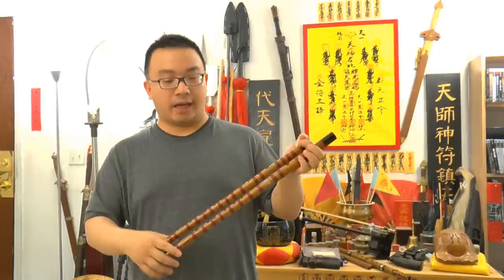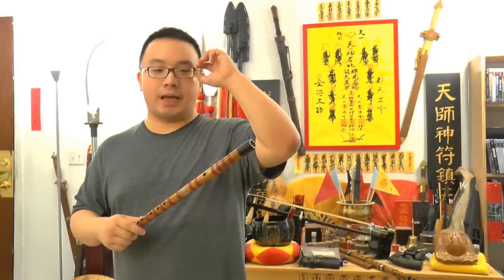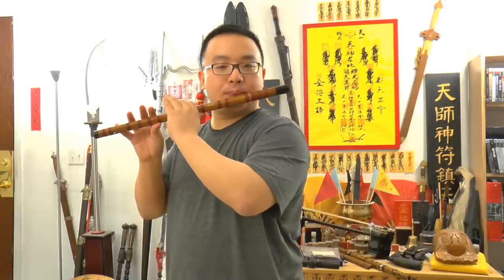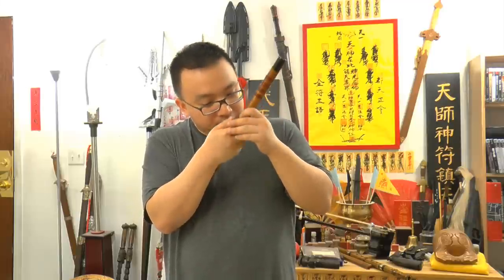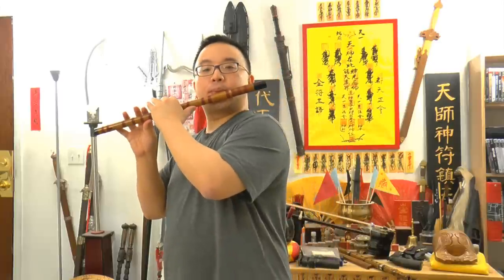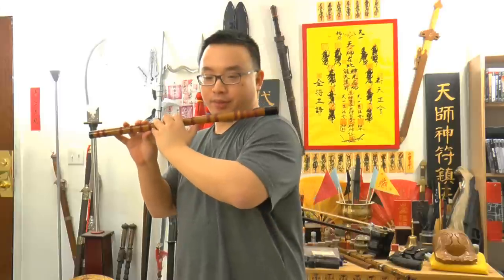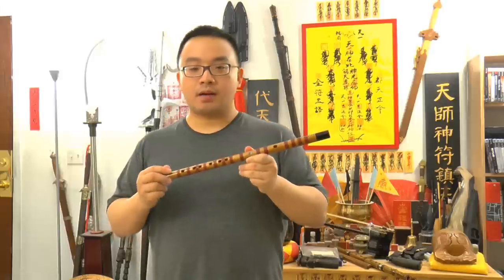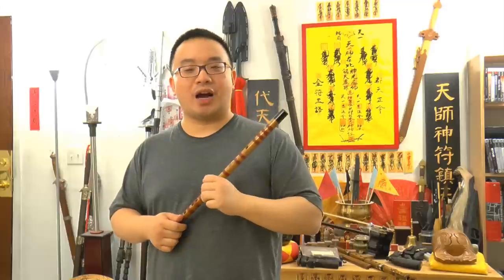Dizi (Chinese Flute) Lesson - Don't Screw Around Dimo - For Beginners!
Never screw around with Dimo (the membrane) for your Dizi, get yourself some good clear tape and start learning it!  See Mak Jo Si's demo, learn it smart, avoid suffer!

Mak Jo Si is a Taoist Master who runs the Taoism temple of Chi in Nature Ltd. Please visit the and BLOG

Mak Jo Si learned the dizi himself since grade 7 and successfully learned it in 3 years of time, which attracted his high school music teacher to put him on a solo performance during the concert night!  Right now, the talent of playing the Dizi and Xiao were both put into Tin Yat Lineage Taoism, and there goes the birth of "Tao-Music"!  Feel free to watch our playlist of Tao-Music